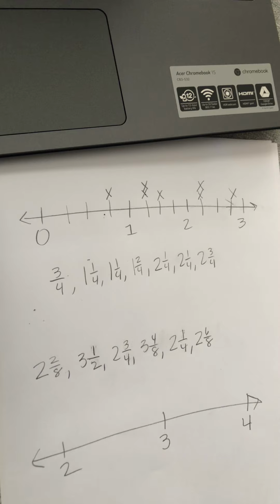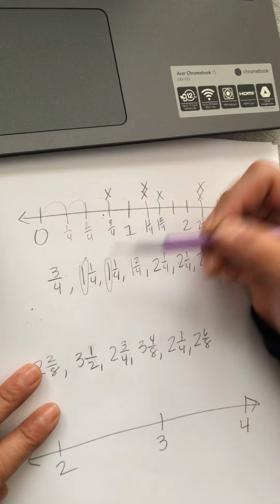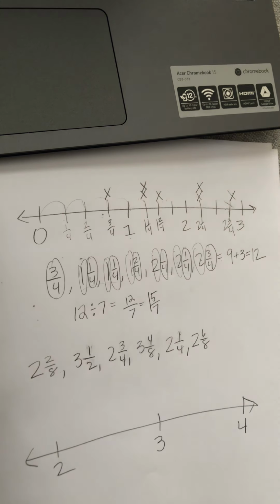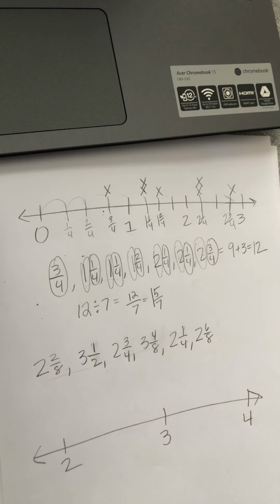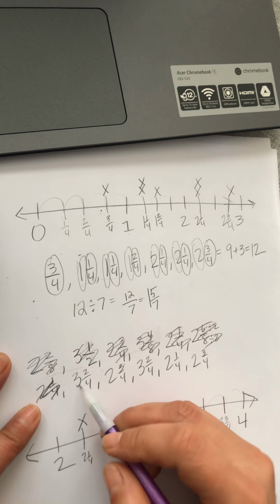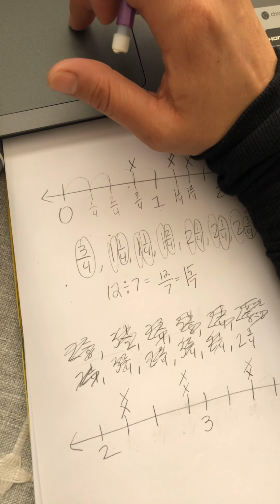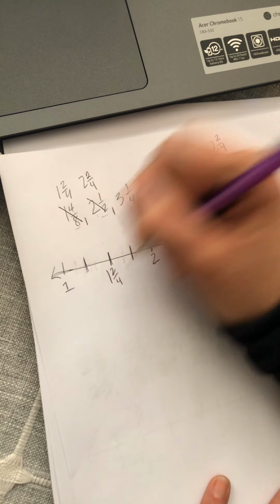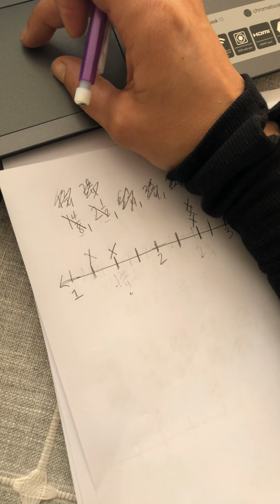5MD2 quiz review